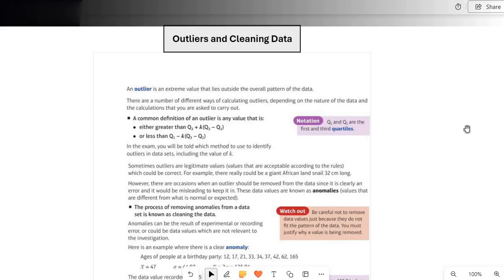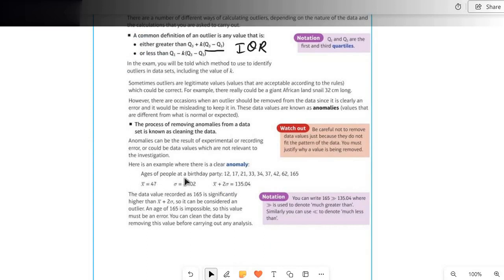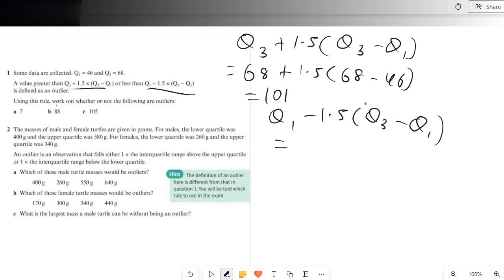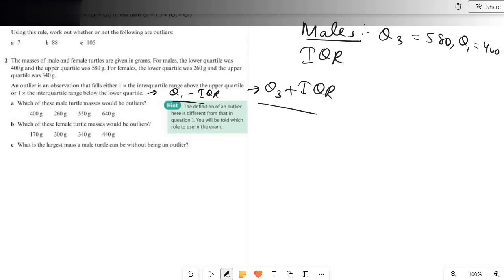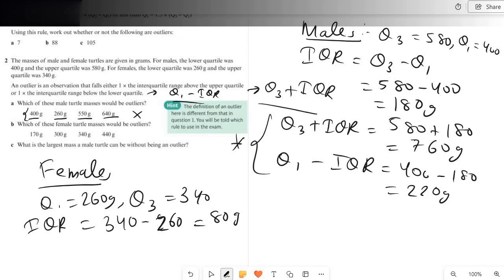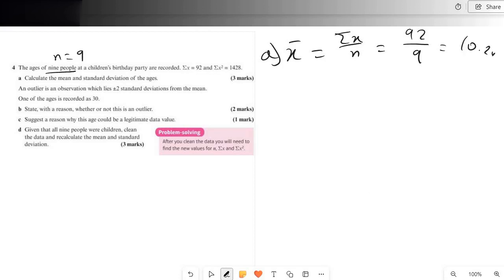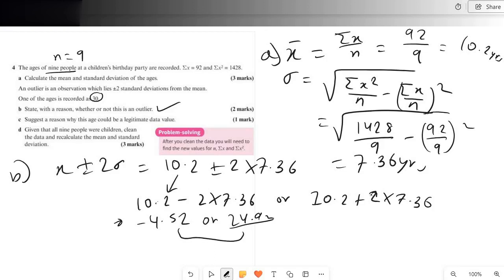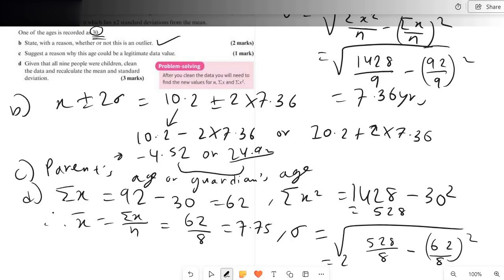Finding Outliers and Cleaning Data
Today, in this video we will be discussing what outliers are, and how we can find them, and also learn how to "clean" data after the removal of those outliers.

The topic content and questions were taken from the Pearson Edexcel International A Level Statistics 1 Student book

The next video will be about box plots, learning how to draw them and how to represent data using them

Let me know what kind of content you would like on this channel (related to mathematics).

If there are any video requests or any questions/confusion, do let me know through the comments section!